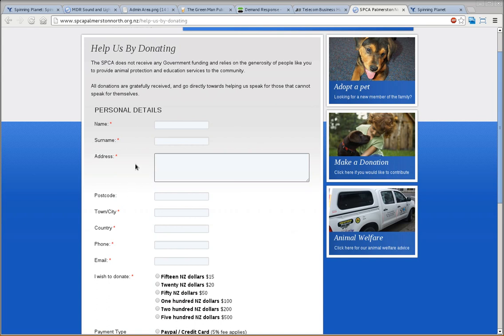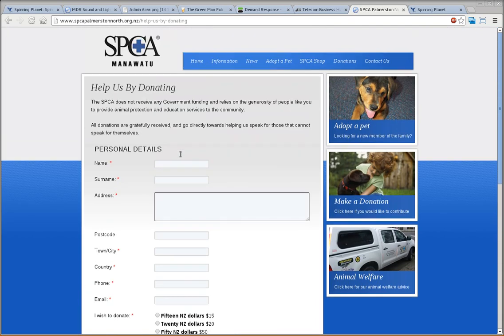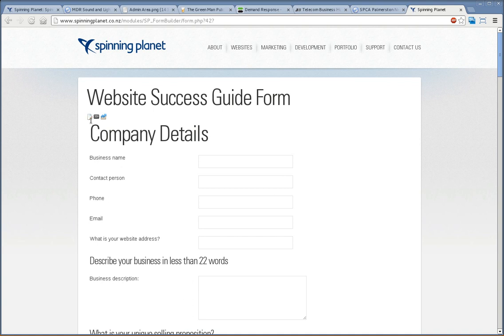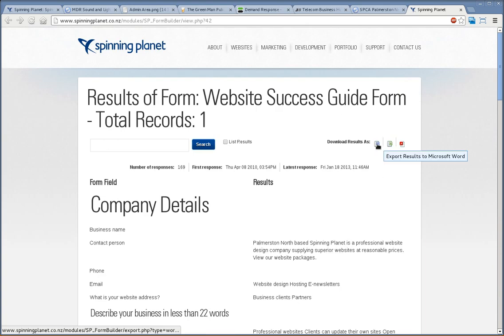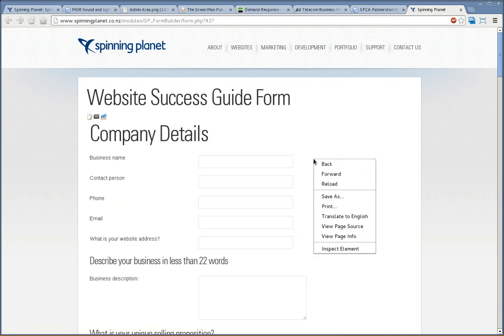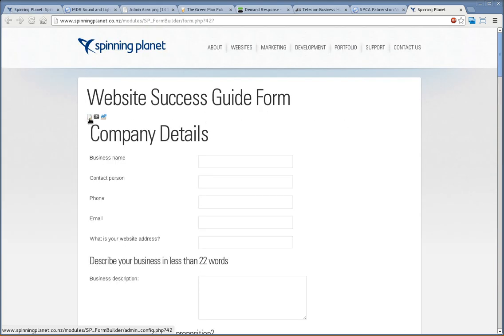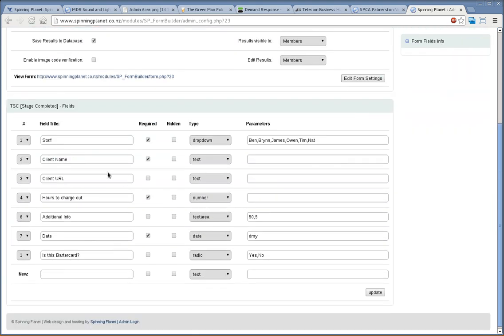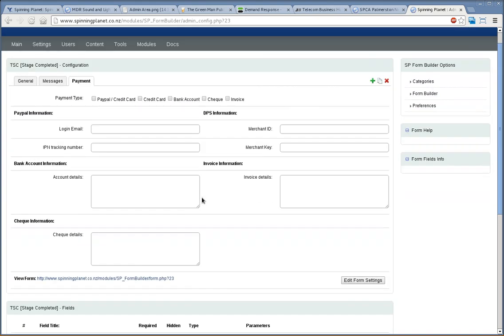Spinning Planet Form Builder Module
The Form Builder Module allows you to easily create forms on your website.  This is an extremely powerfull business tool which allows you to create surveys, accept one-off payments by credit card and collect information from website visitors.